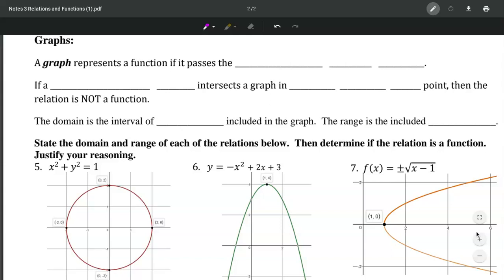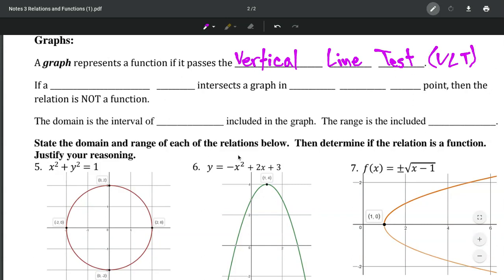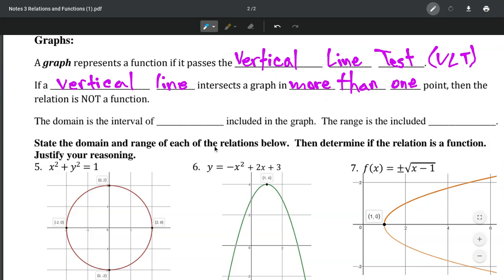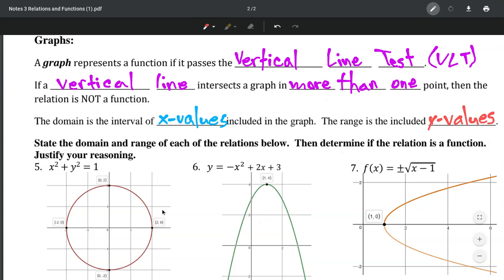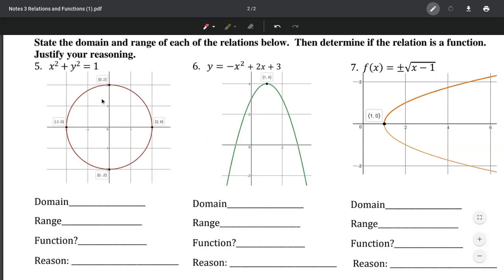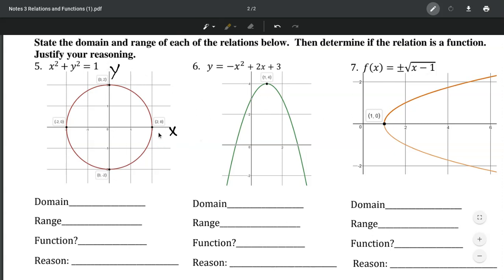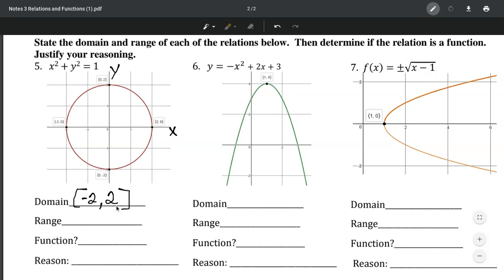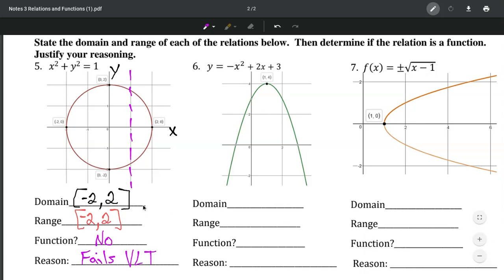Notes 3: Video 4 - Vertical Line Test and Interval Notation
Discuss the definition of the Vertical Line Test for graphs and how to use interval notation for domain and range.